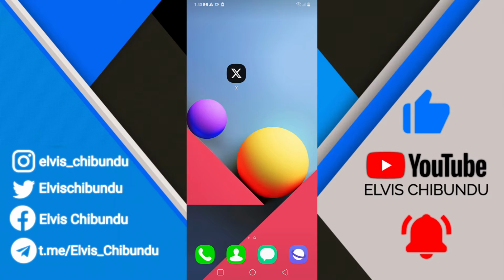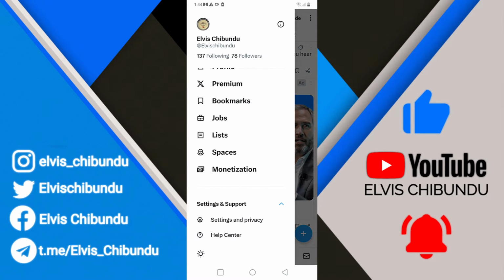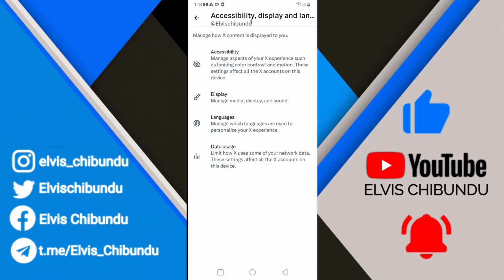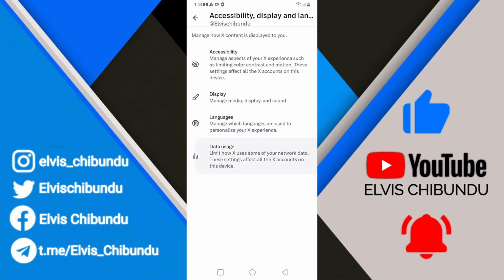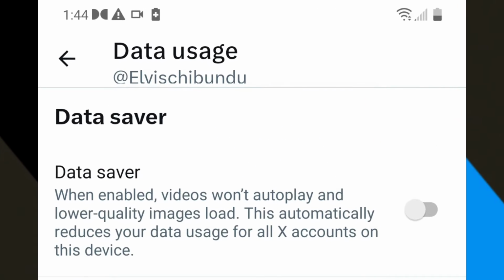How To Turn On Data Saver On X (Twitter)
Looking to reduce your mobile data usage while using X (formerly Twitter)? 📱💾 This video provides a step-by-step guide on how to enable Data Saver mode on both Android and iOS devices. By activating this feature, you can prevent videos from autoplaying and load lower-quality images, helping you conserve data.​

🔹 In This Video, You’ll Learn:
✅ How to access the Data Saver settings on X
✅ Steps to enable Data Saver mode on Android and iPhone
✅ Tips for managing data usage effectively

💬 Have you tried Data Saver mode on X? Share your experience in the comments below!​

🇪🇸 Spanish: Cómo activar el ahorro de datos en X (Twitter)
🇫🇷 French: Comment activer l'économie de données sur X (Twitter)
🇩🇪 German: So aktivieren Sie den Datensparmodus auf X (Twitter)
🇮🇹 Italian: Come attivare il risparmio dati su X (Twitter)
🇵🇹 Portuguese: Como ativar o modo de economia de dados no X (Twitter)
🇷🇺 Russian: Как включить режим экономии данных в X (Twitter)
🇯🇵 Japanese: X（Twitter）でデータセーバーを有効にする方法
🇨🇳 Chinese (Simplified): 如何在X（Twitter）上开启省流模式
🇮🇳 Hindi: X (Twitter) पर डेटा सेवर कैसे चालू करें
🇹🇷 Turkish: X (Twitter)'de veri tasarrufu modu nasıl açılır